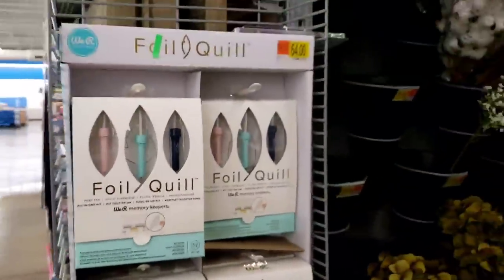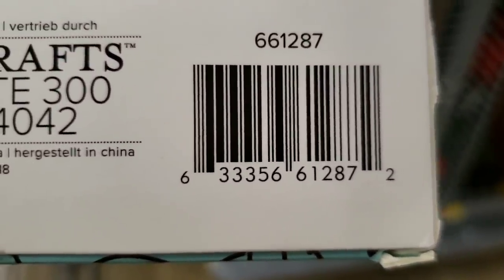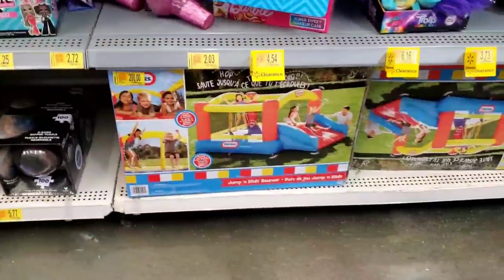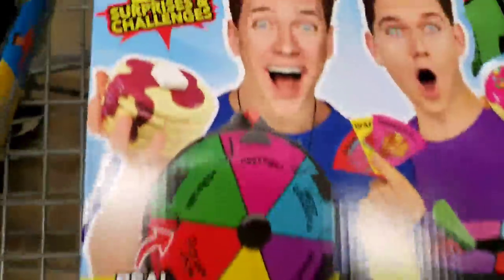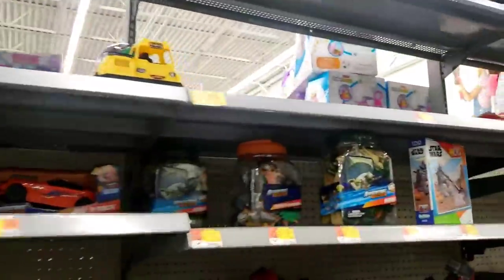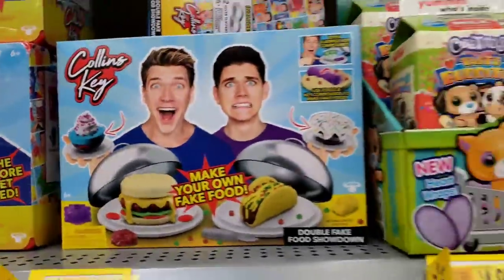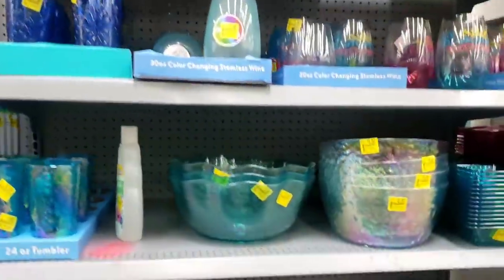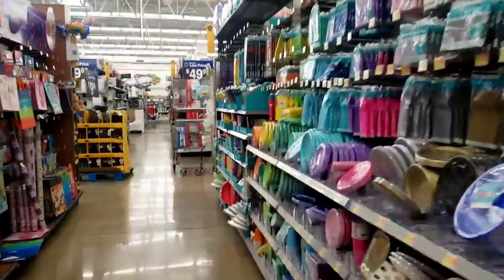WALMART CLEARANCE SHOPPING/ HOW TO FIND THE BEST CLEARANCE DEALS/TIPS ON SAVINGS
How I find hidden clearance deals